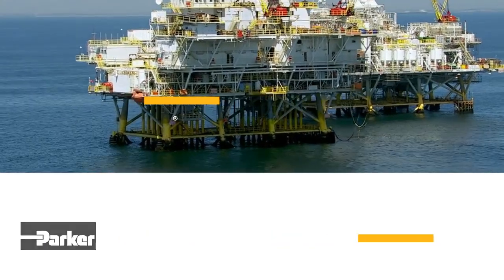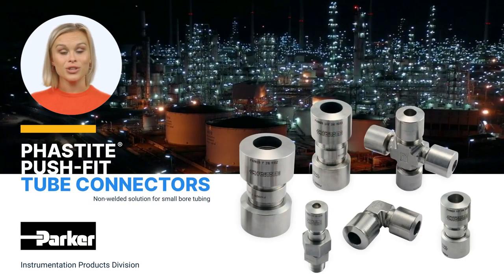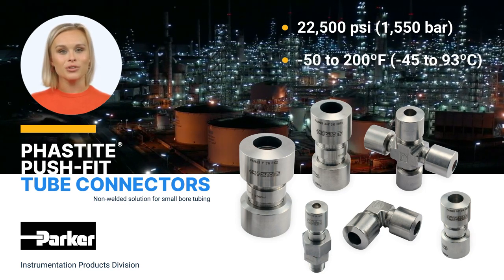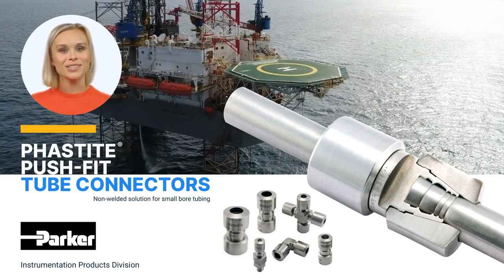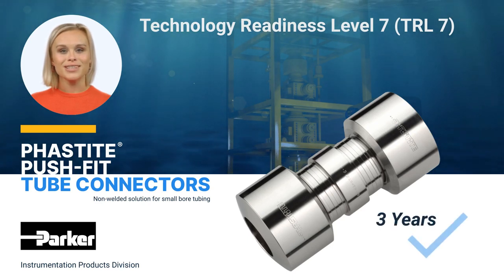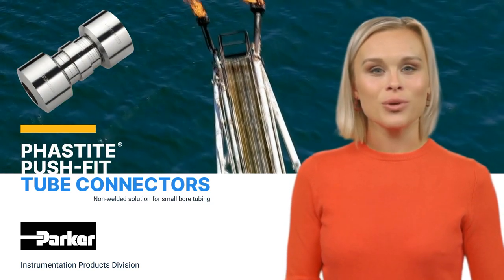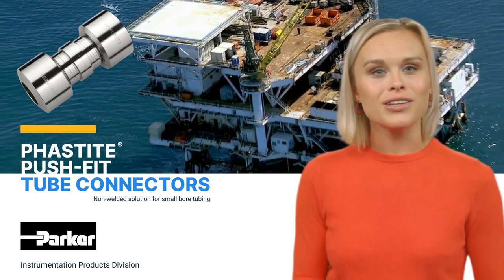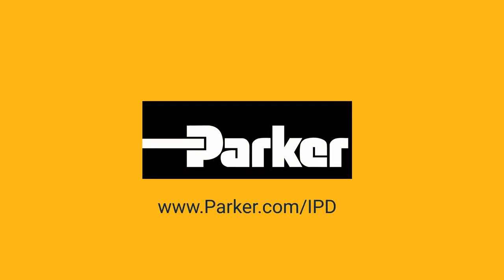Phastite Push-Fit Tube Connectors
Welcome to another Product Focus from Parker Instrumentation Products Division. Today's product focus is on the Parker Fastite Push-Fit Tube Connectors, a non-welded solution for small board
tubing. Fastite uses a permanent compression fitting process which offers an extremely quick easy and simple way of permanently connecting tubing. Fastite is a breakthrough in tube connection systems, its innovative design concept eliminates the costly requirement of welding and combines quick installation with a single assembly process achieving a tube connector that can be used in applications up to 22,500 psi and temperature ranges of -50°F to 200°F. Developed in a range of standard and corrosion resistant alloys to cope with the most demanding environments from subsea exploration in the North Sea to natural gas drilling in Kazakhstan, Fastite meets all the relevant performance and functional requirements of industry standards. Throughout the development of Fastite product performance and integrity were paramount. A rigorous testing program including thermal cycling shock and vibration, helium leak gas tight and hydrostatic testing has been completed. Parker is proud to announce that Fastite has achieved technology Readiness level 7 demonstrating its reliability with over three years of successful operation in several subsea tree  installations and intervention and workover control systems in the Gulf of Mexico, Brazil, and Italy.

In conclusion the Fastite Push-Fit Tube Connector is a groundbreaking substitute for all welding techniques including orbital wells with the use of a hydraulic tool this permanent connector without ferals may be quickly installed. Simplifying the process of assembly and inspection it also removes the need for hot work permits, cooling periods, non-destructive testing, and welding expenses, resulting in safer and more effective operations.